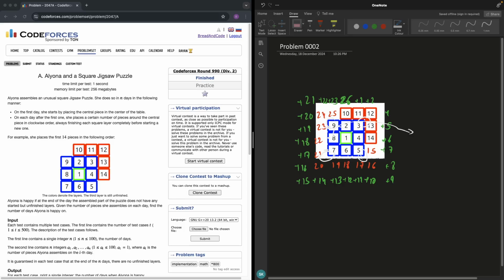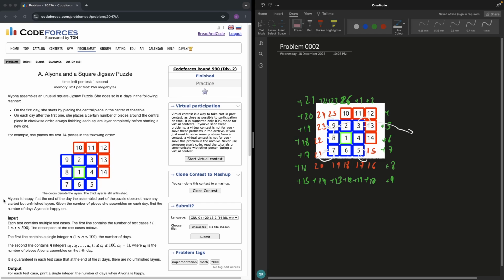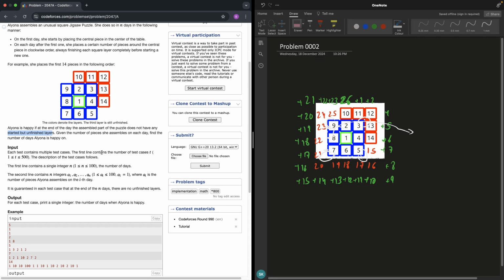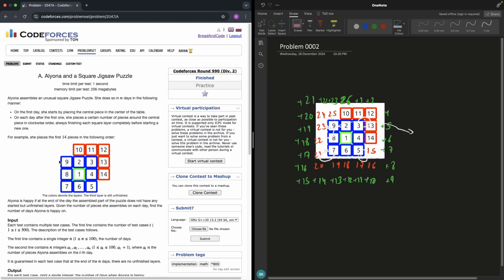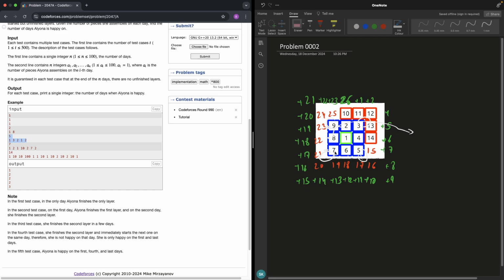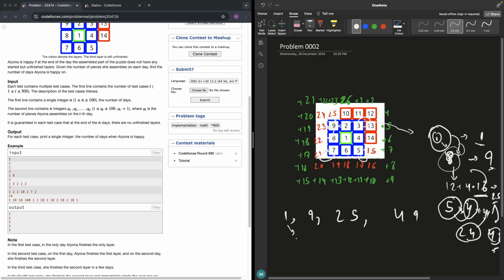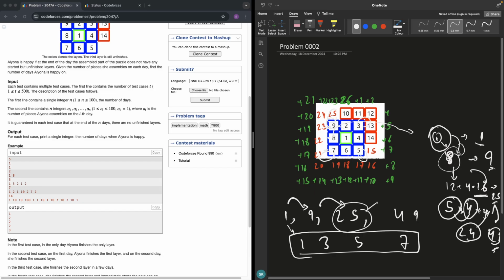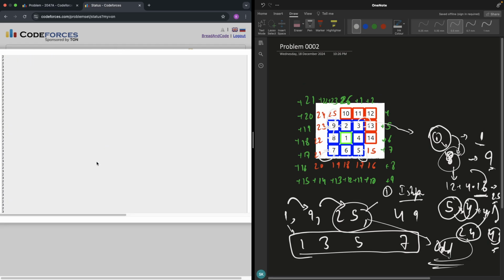Alyona and a Square Jigsaw Puzzle (Codefroces Rating 800)